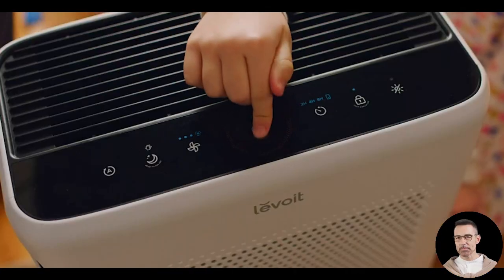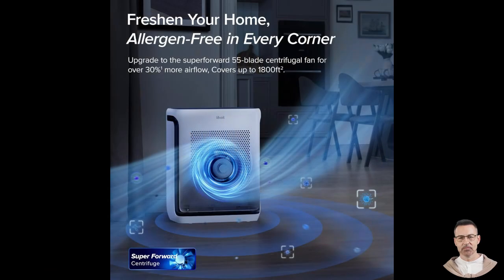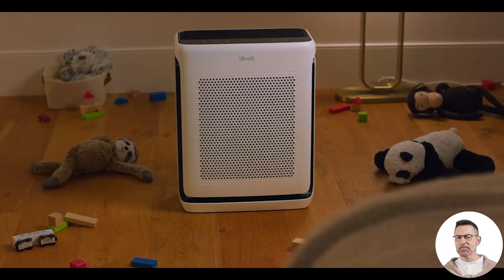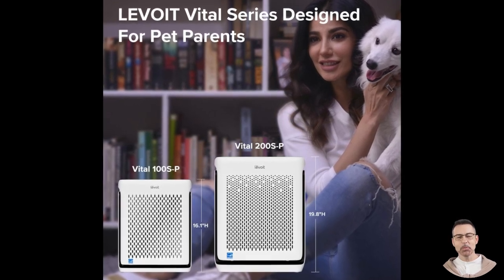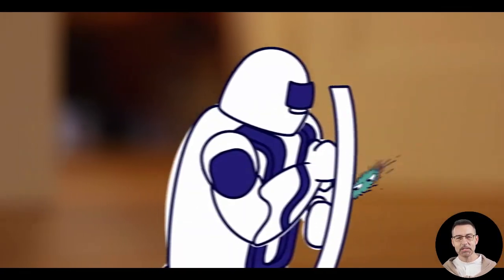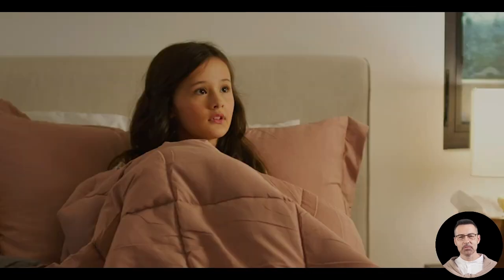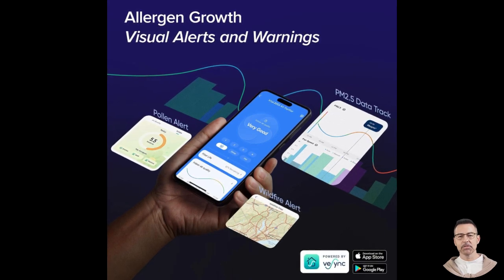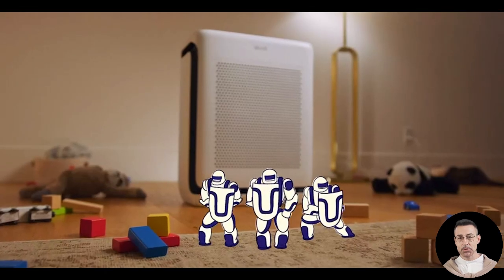LEVOIT Air Purifier Vital 200S-P Review: The Ultimate Solution for Large Rooms, Pets, and Allergies!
𝐏𝐫𝐨𝐝𝐮𝐜𝐭 𝐋𝐢𝐧𝐤

Are you looking for the best air purifier to transform your home into a haven of fresh, clean air? In this in-depth review, we explore the LEVOIT Vital 200S-P Air Purifier, a powerful and smart solution designed for large spaces up to 1,800 square feet. Whether you’re battling allergies, dealing with pet hair, or simply want to breathe easier, this air purifier delivers exceptional performance with a range of advanced features.

The LEVOIT air purifier is packed with cutting-edge technology to keep your air free from allergens, dust, and odors. Equipped with a HEPA filter, it removes 99.97% of airborne particles as small as 0.1 micrometers, including pollen, pet dander, and even some bacteria. That makes it a top choice for allergy sufferers and pet owners alike. Plus, the washable pre-filter ensures you catch larger particles like dust and pet hair before they clog the main filter, extending its lifespan and saving you money.

One of the standout features of the LEVOIT Vital 200S-P is its smart capabilities. With built-in WiFi, you can control this air purifier using the VeSync app or through voice commands with Amazon Alexa or Google Assistant. Adjust fan speeds, set timers, or activate modes like the super-quiet Sleep Mode right from your phone. The air quality monitor gives real-time feedback on the air you’re breathing, so you always know when the purifier is working at its best.

Designed for large rooms, this air purifier boasts an impressive Clean Air Delivery Rate (CADR) of 242 cubic feet per minute. It cleans up to 1,800 square feet of air in just one hour, making it perfect for bedrooms, living rooms, or open-concept spaces. And if you’re concerned about noise, you’ll love the ultra-quiet operation, especially in sleep mode, where it works silently while still providing top-tier filtration.

For pet owners, the pet hair air purifier feature is a game-changer. The LEVOIT Vital 200S-P efficiently captures pet dander and eliminates odors, making your home feel fresher than ever. Whether you have cats, dogs, or other furry friends, this device will reduce allergens and keep your air feeling light and clean.

Smoke from wildfires or cooking? The activated carbon filter handles odors and volatile organic compounds with ease, ensuring your home smells as fresh as it feels. Combined with its high CADR rating, this makes it an excellent air purifier for smoke and odor removal.

Not only is this air purifier functional, but it also fits seamlessly into modern homes with its sleek, compact design. Lightweight and portable, it can be moved from room to room with ease, giving you flexibility in how you use it.

In this review, we’ll show you the purifier in action, explore how to use features like the washable pre-filter and WiFi connectivity, and explain why this is the best air purifier for pets, allergies, and large spaces. You’ll also learn about its air purifier with app functionality, allowing you to schedule operation times and optimize its efficiency.

If you’re ready to take control of your home’s air quality, the LEVOIT Vital 200S-P is the perfect choice. Don’t miss our full review, including real-life tests and customer insights, to see if this home air purifier is right for you.